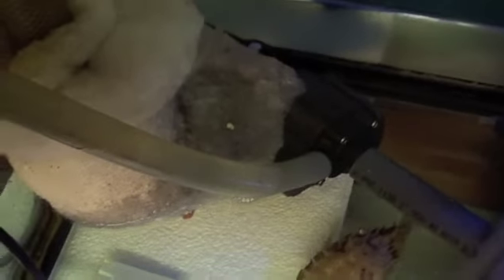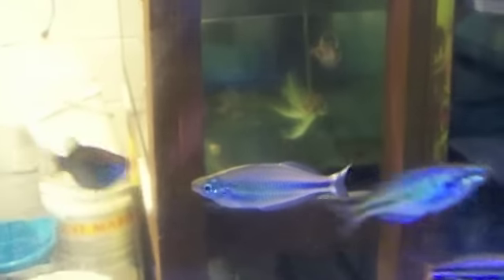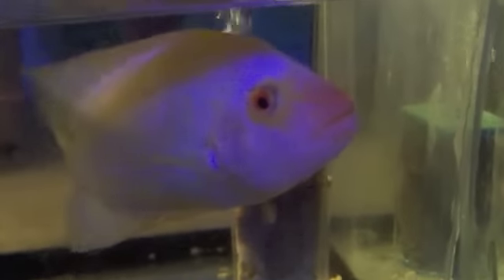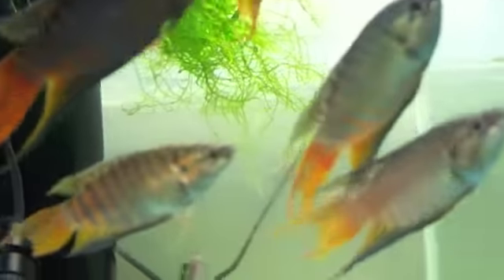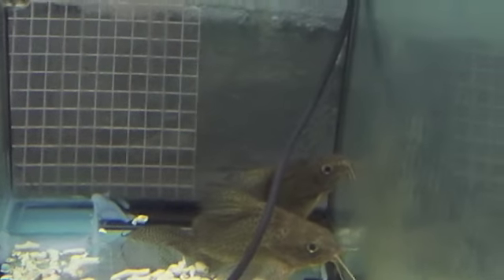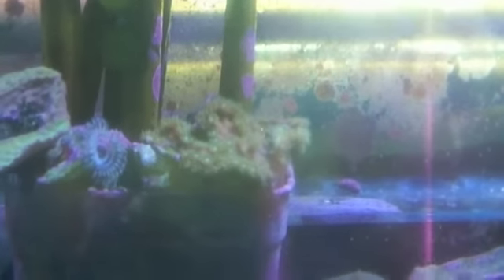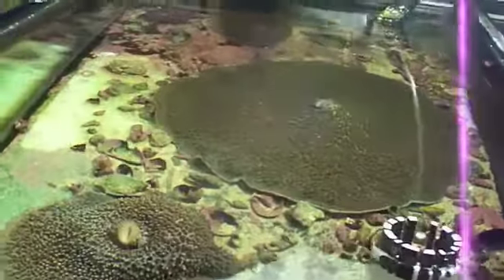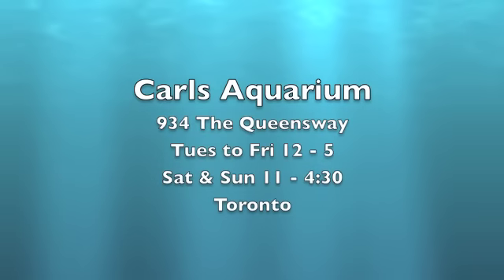# 827 Tour DownStairs at Carls Part One Carls Aquarium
We do a tour of the downstairs as requested, various tanks, fish etc...